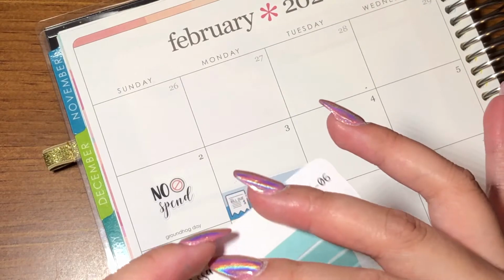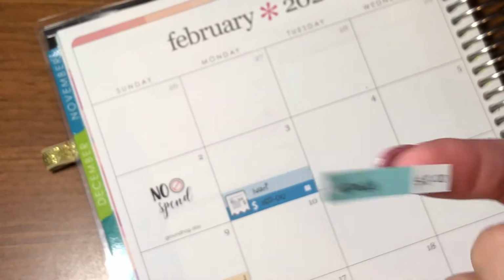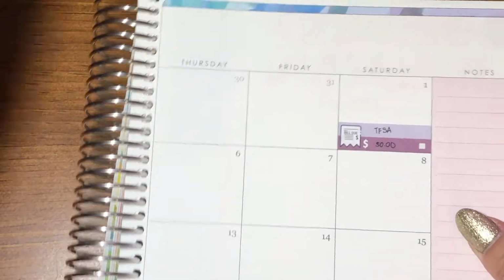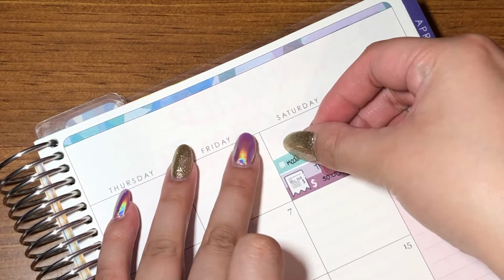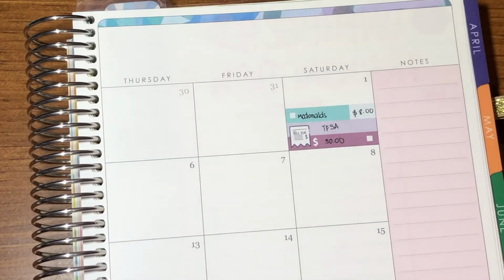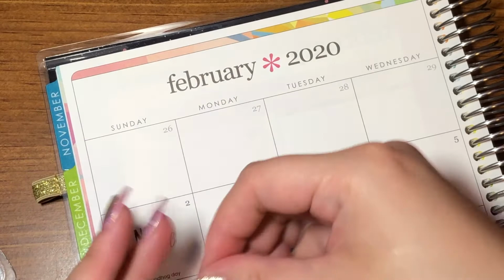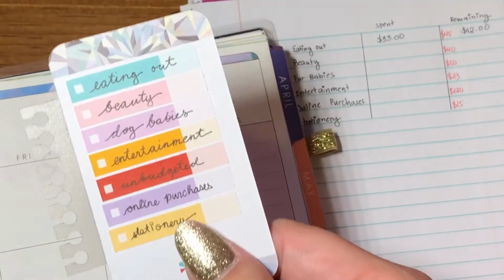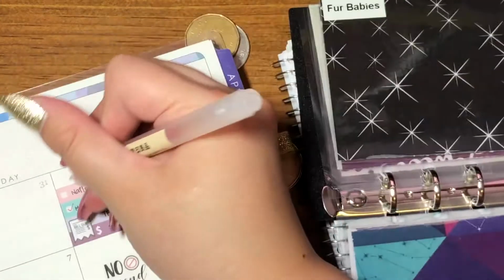February 2020 Week 1 Weekly Check-in || Budget with Syl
I really want to apologize, first off, with how messy this video was. It was really just a bit difficult making a pseudo set up for the weekly check-in and filling it up and everything. I'm really sorry about that. I was too busy for the past couple weeks that I forgot to purchase the kit. But worry not, for the next month, I actually already have the March kit purchased, and it is with me, so there won't be any delays for that one. YAY!

But yes, I hope you guys do enjoy this video, despite how messy and late the video is 😅

✨ Supplies In Video ✨

➵ Micro Happy Planner (Amazon
➵ Cash Envelope Wallet (Amazon
➵ Romina Rossa Budget Expense Stickers (etsy
➵ Romina Rossa No Spend Stickers (etsy
➵ Romina Rossa Cash Stuffing Stickers (etsy
➵ Romina Rossa Bill Due Stickers (etsy
➵ 0.38 Muji Pen (Amazon
➵ Calculator (Dollar Store)

➵ INSTAGRAM SALES/TRADE: @ssylvet_sale
➵ INSTAGRAM PLANNER LIFE: @sylphiesplannerlife